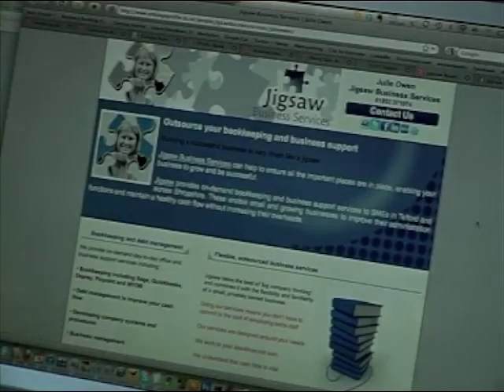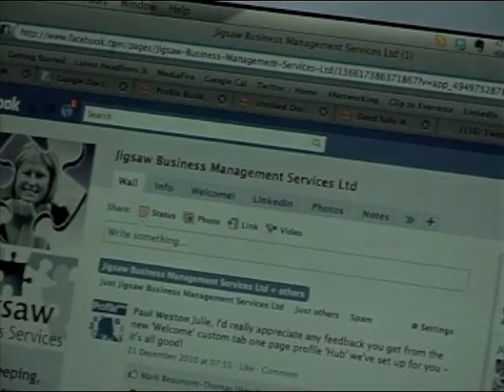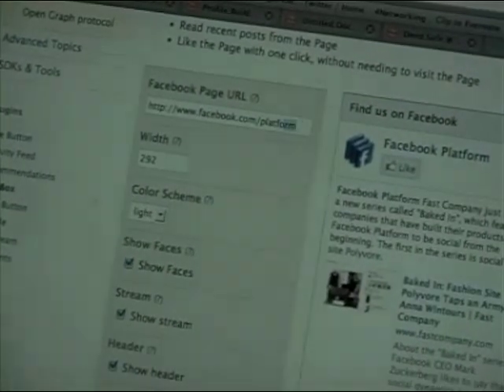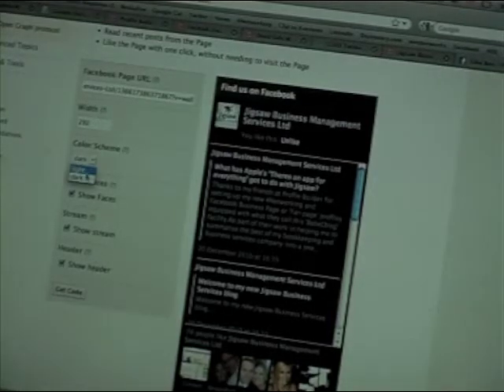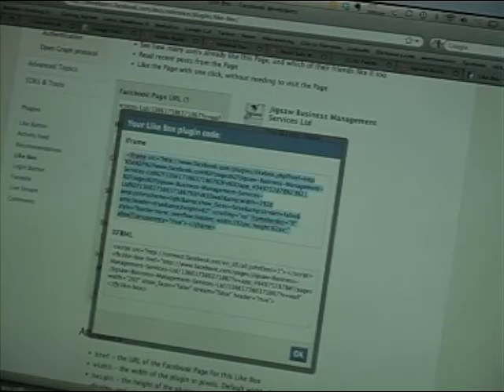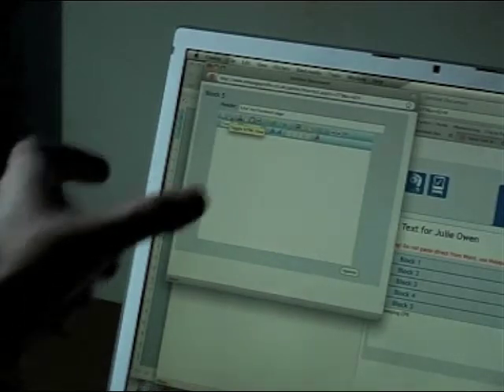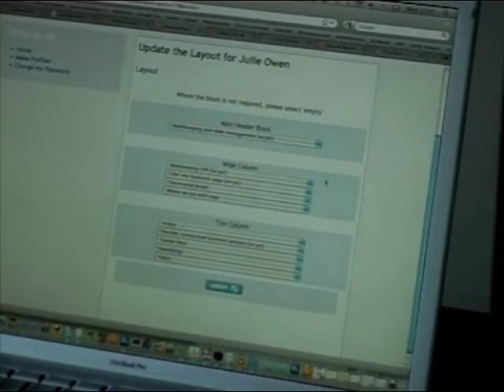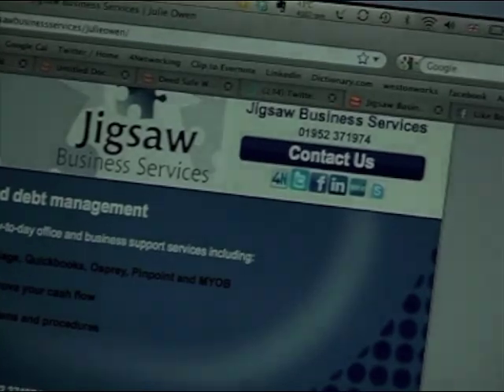Ask Profile Builder - how to add a Facebook Like button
Short video showing how to add a Facebook Like button to your profile / website